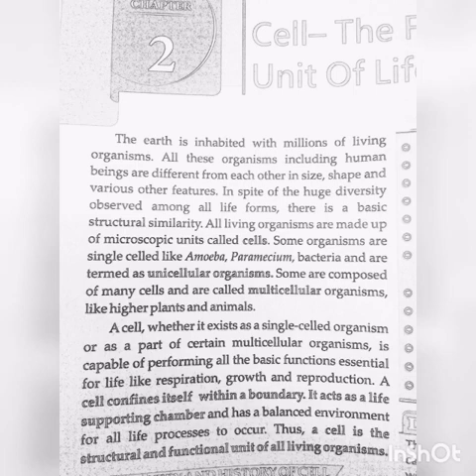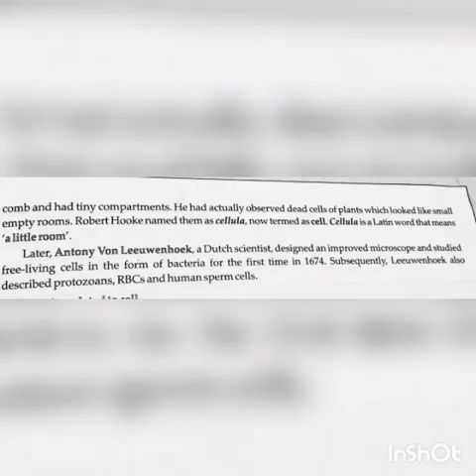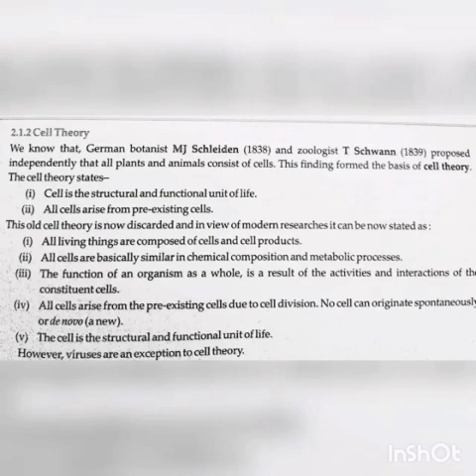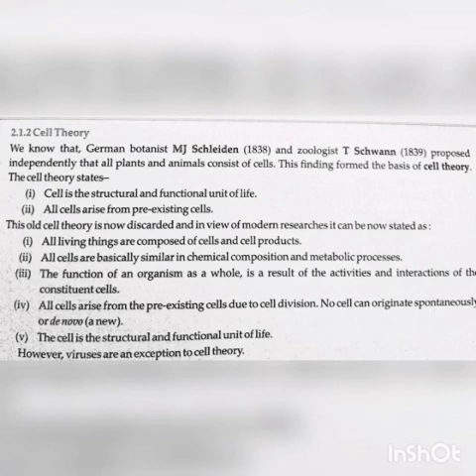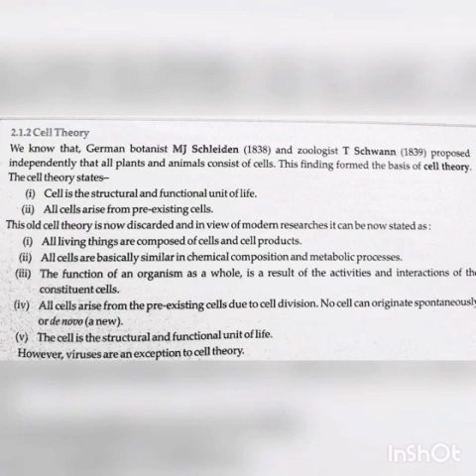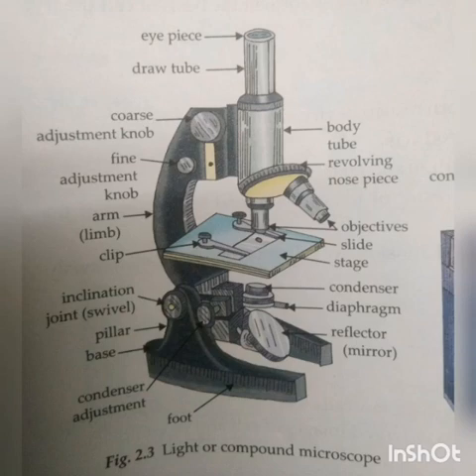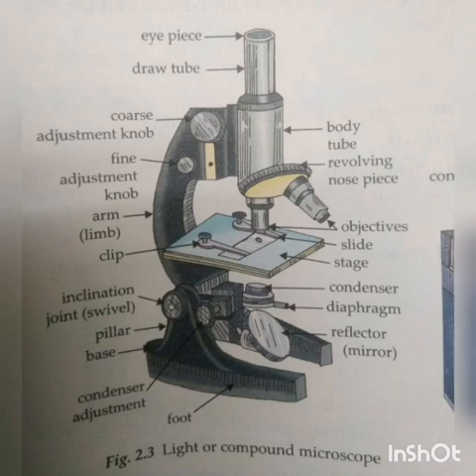SRI PARASAKTHI VIDYALAYA CBSE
9 STANDARD(PHYSICS)
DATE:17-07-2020